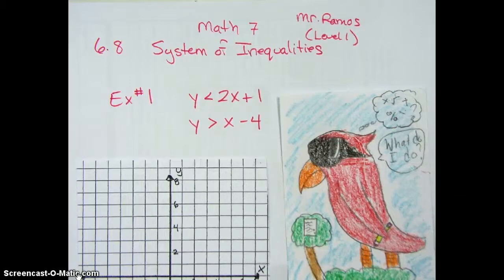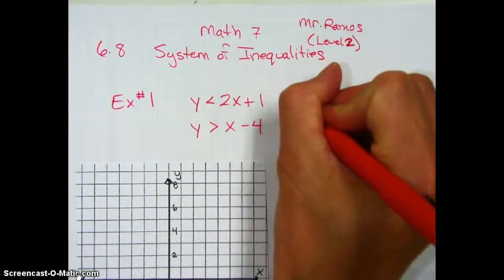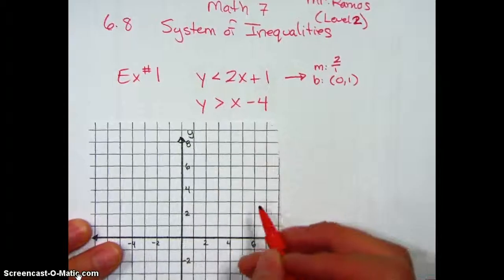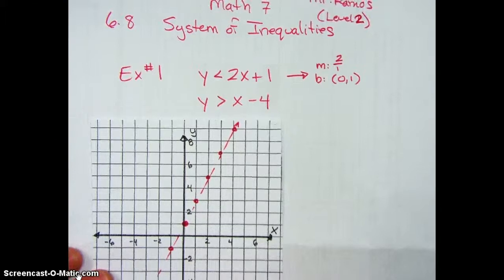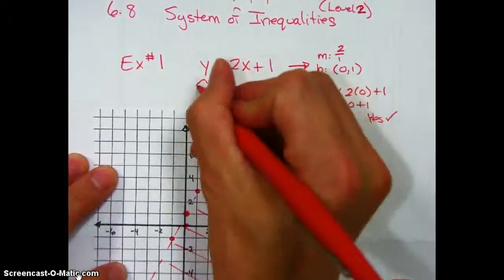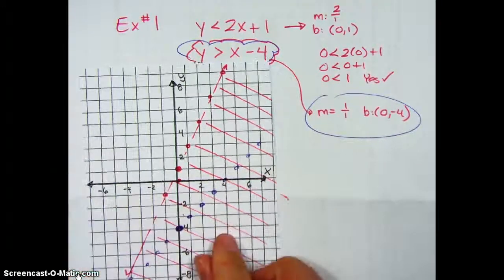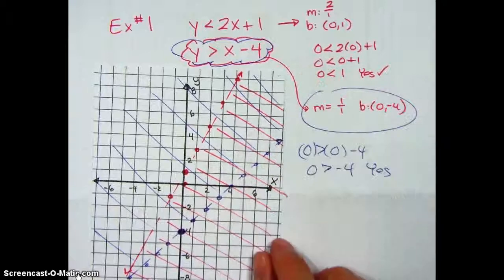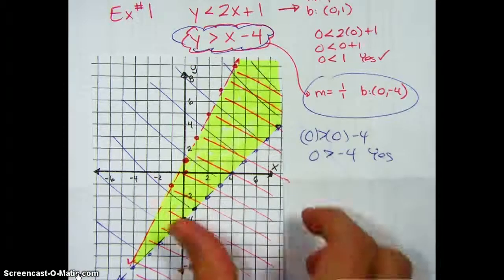System of Inequalities_Level1_Ramos Math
Graphing multiple linear inequalities on the same coordinate plane.